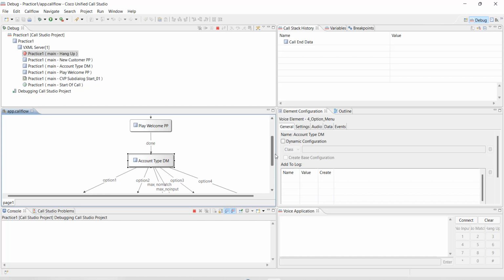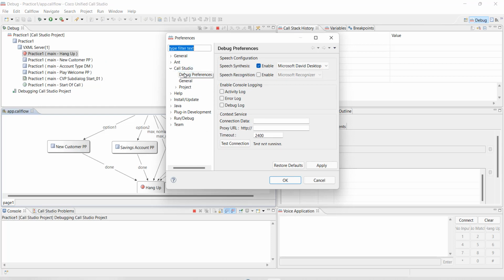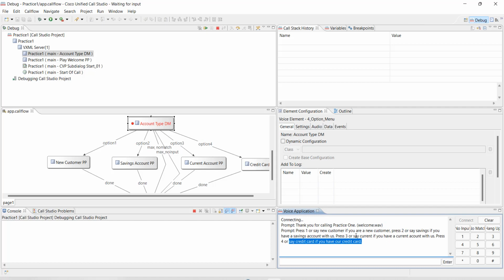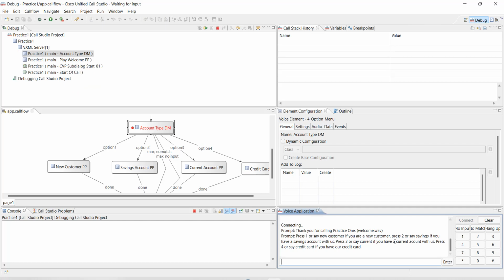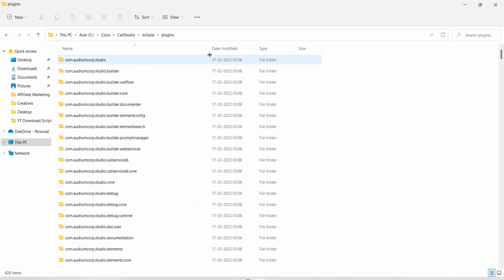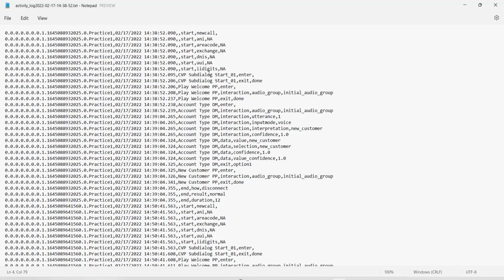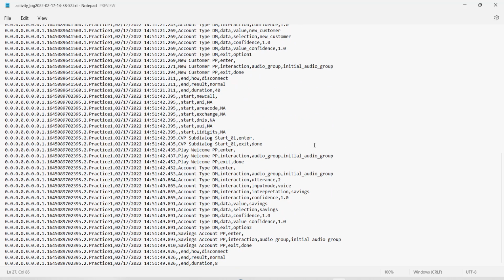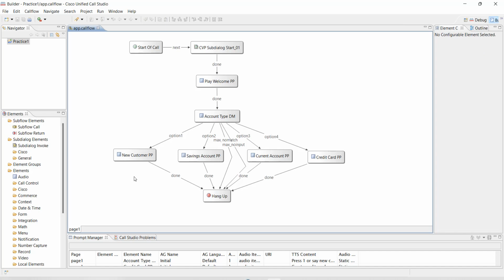Cisco Call Studio - Local Debug and Logs